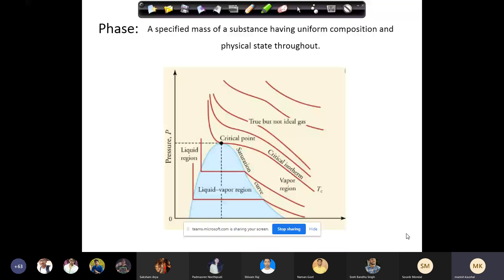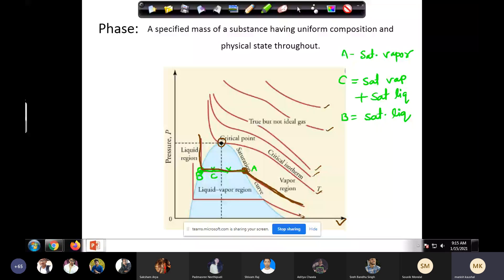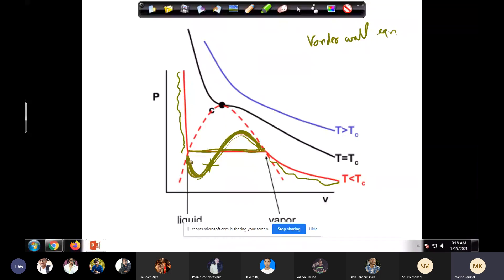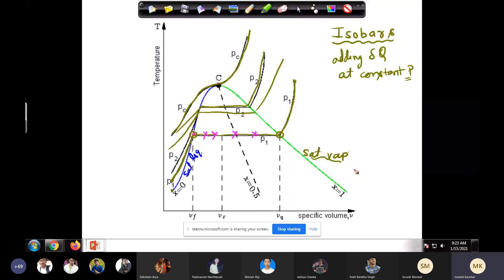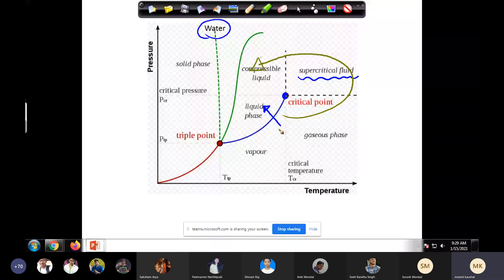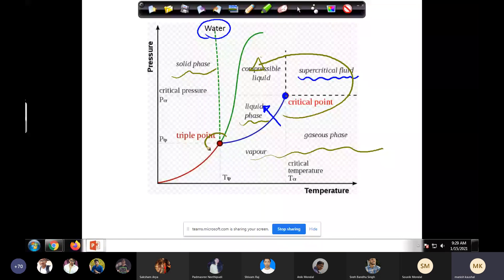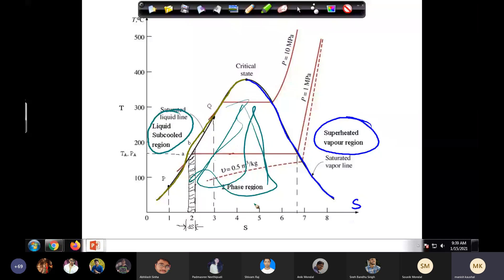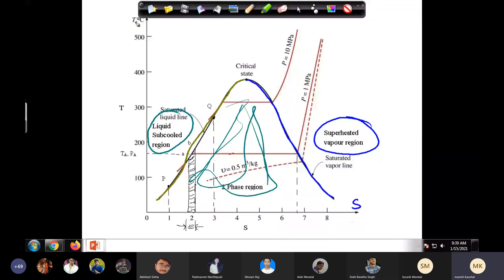Chemical Thermodynamics Lecture 6 part 1